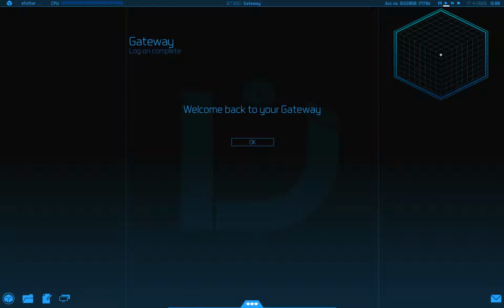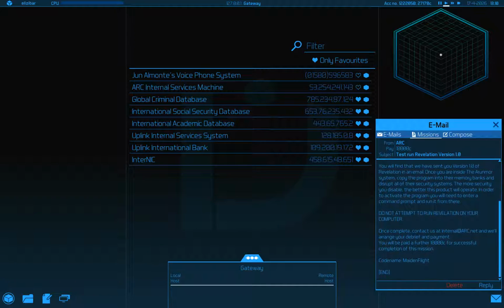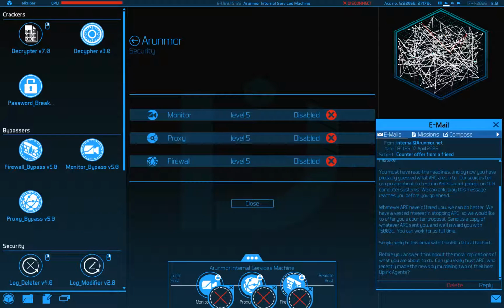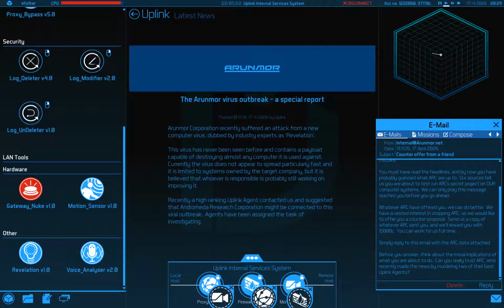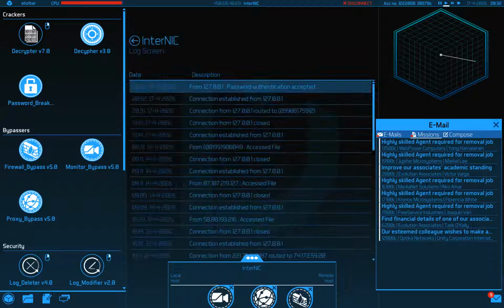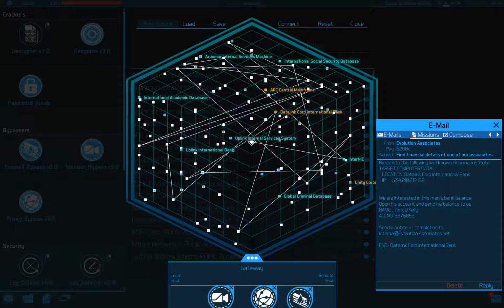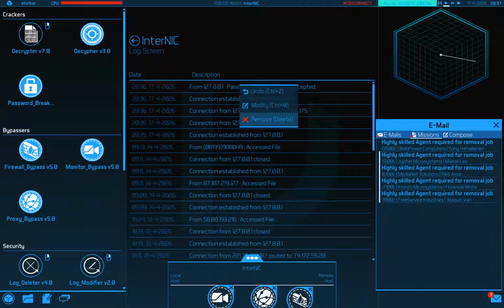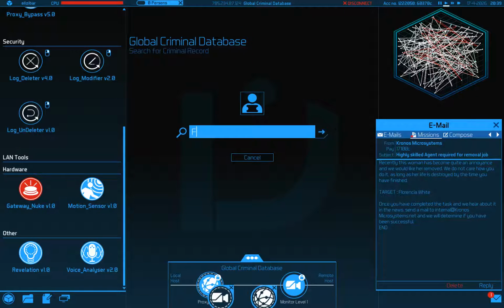MaidenFlight (ARC Mission 1) - Uplink OS v 1.04(Mod for Uplink) - Let's Play Part 14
Uplink OS is a mod for Introversion's awesome hacking simulator, Uplink.  It overhauls the graphics and promises to make some gameplay improvements.  I hope it turns out to be as cool as it sounds and as it looks in screenshots, but there's only one way to find out, so join me on our new hacking adventure!

Uplink (Video Game)
Uplink: Trust is a Weakness
Let's Play